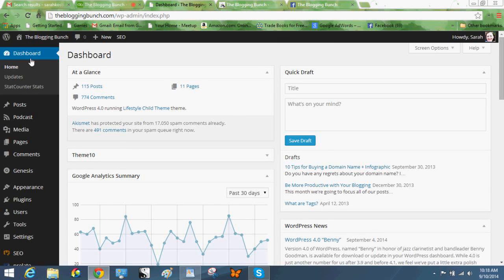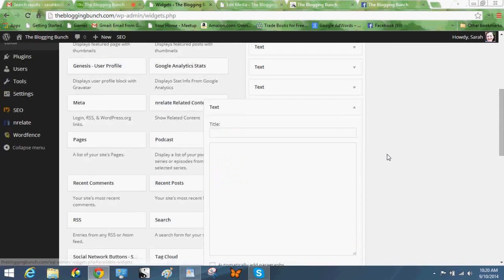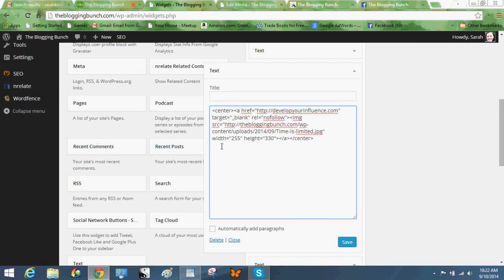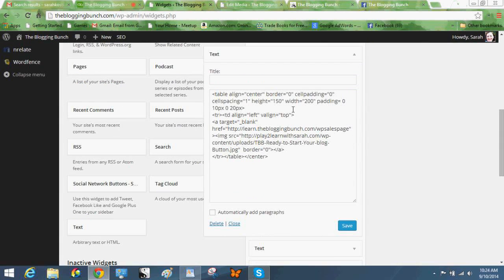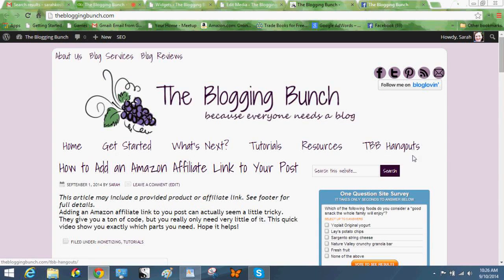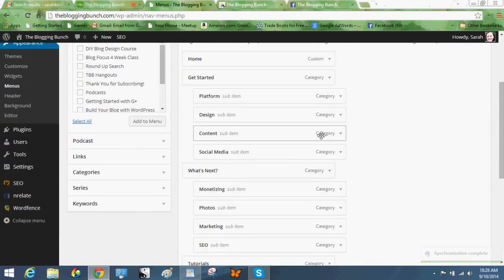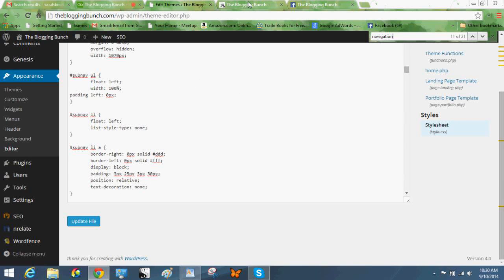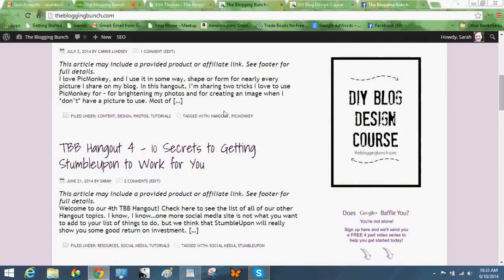The Blogging Bunch - Useful HTML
In this video I show you some really useful html to help you add a clickable image to your sidebar. I also threw in a little tip about how to adjust the spacing on your menu. for more tutorials